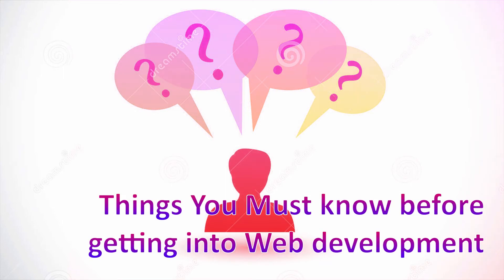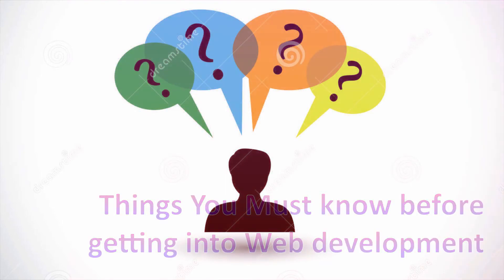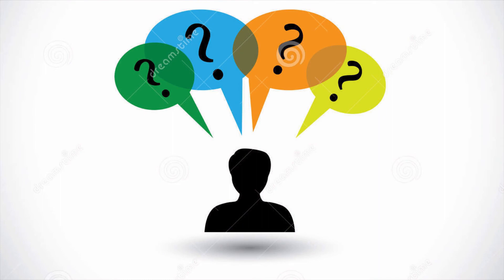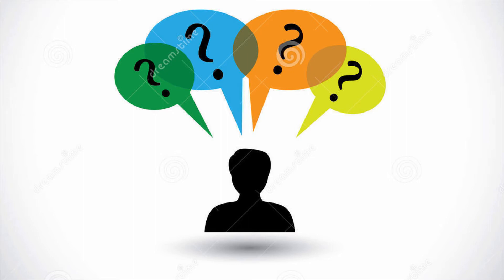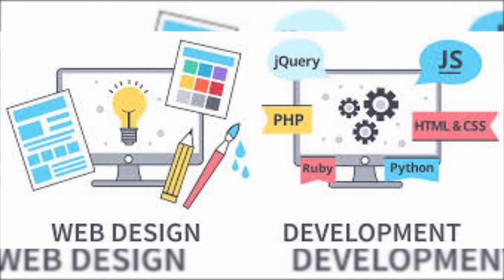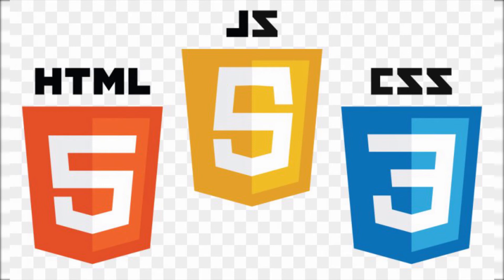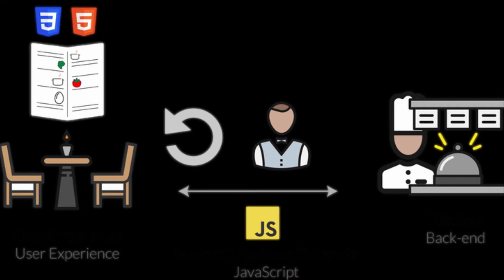Important Things you must know before starting Web Development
Most important things to know for every Beginner ,who really wants to get into web development but does,nt know from where to start and what to do.